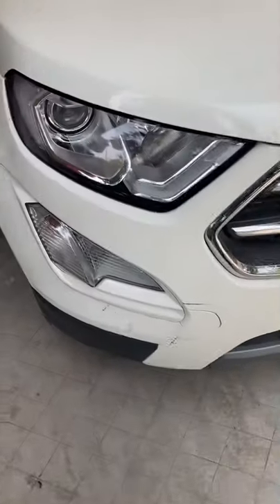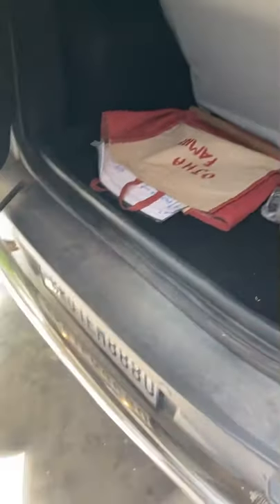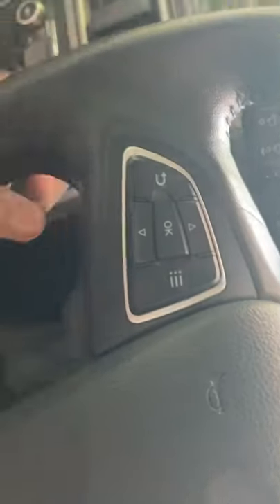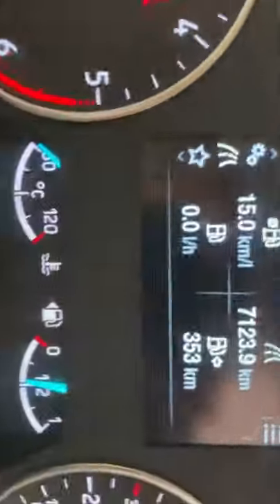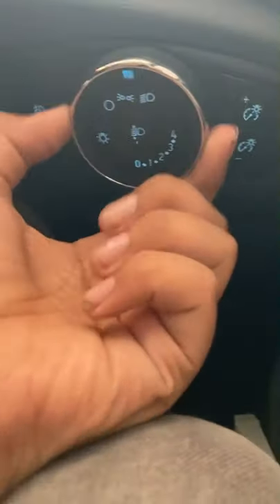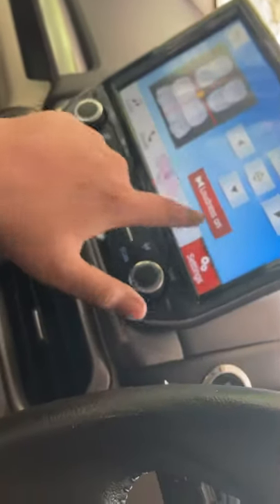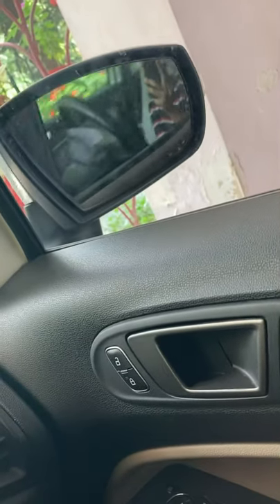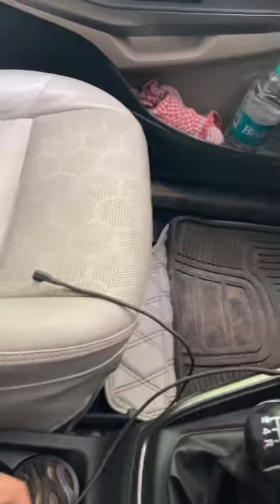Ford ecosport 2019 titanium tdci | diesel | Fahad Sulaiman